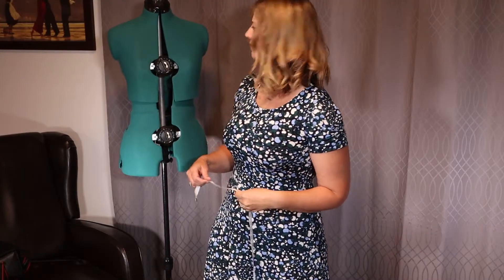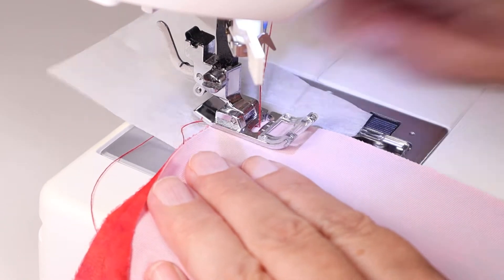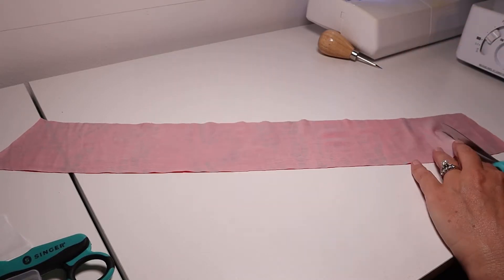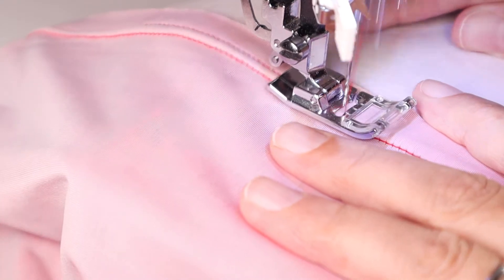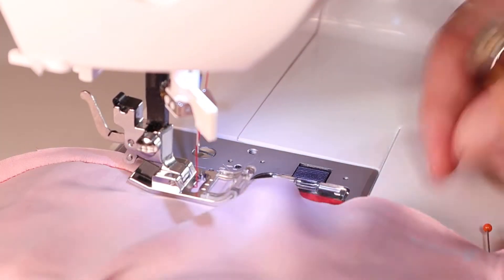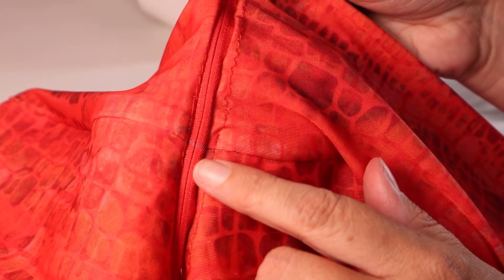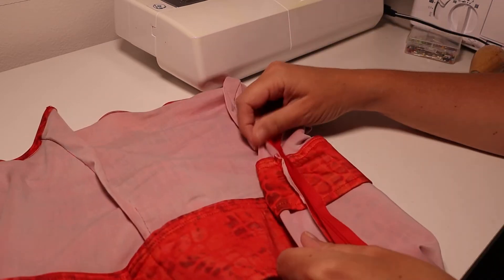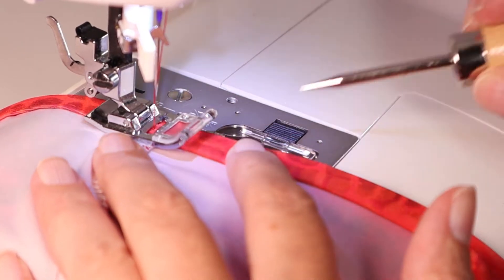DIY Snakeskin Print Midi Dress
This one was a struggle!  It went from fabric to a skirt to a midi dress - and not seamlessly!  No pun intended ;)  Nothing was easy and my seam ripper stole the show...again.  But it turned out well in the end!

I am a completely YouTube taught sew-er (it looks like sewer without the hyphen...) over quarantine and decided to go live with my own channel all about my struggles and successes!  I make lots of mistakes but was having a hard time finding on YouTube how to fix these mistakes.  If you also make mistakes in sewing, this is the channel for you!  Watch me mess up, correct, then correct again, but have fun the entire time.

Sewing Machine
Lighting Kit
Pattern Sewing Rulers Bundle (highly recommend!)
Fabric Chalk Bundle (highly recommend!)
Sewing Clips
Rotary Cutter
Rotary Cutting Mat
Dritz Awl

🎵 Music compliments of AudioHero